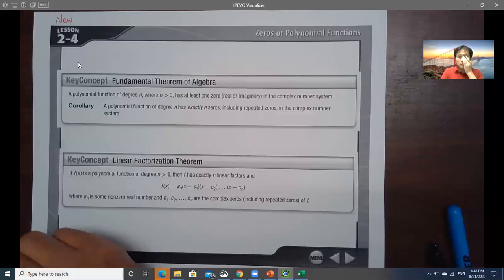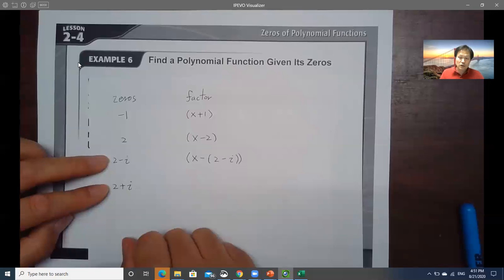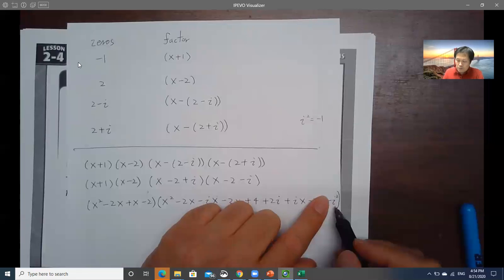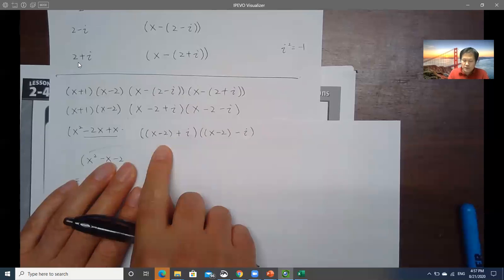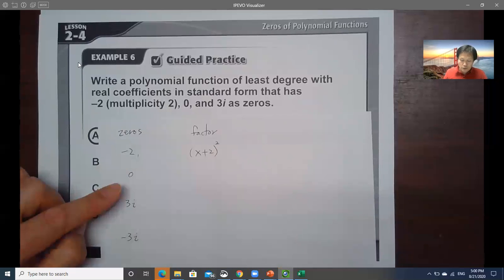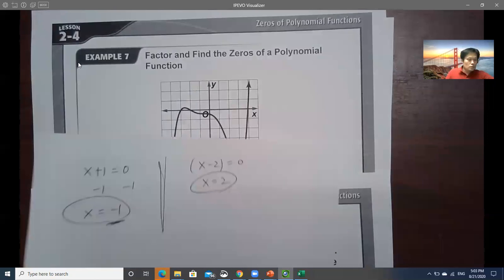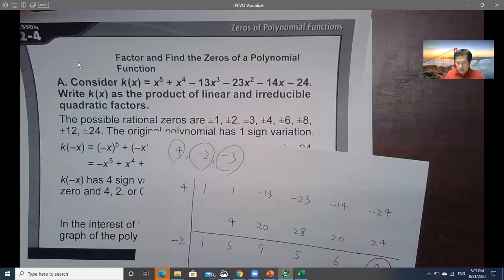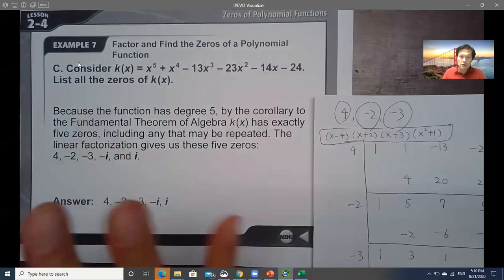Mr Hong HPC 2 4 Zeros of Polynomial Functions part 2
Pre calculus, real zeros of polynomial functions, complex zeros of polynomial functions, rational zero theorem, fundamental theorem of algebra, linear factorization theorem, conjugate root theorem, complex conjugates